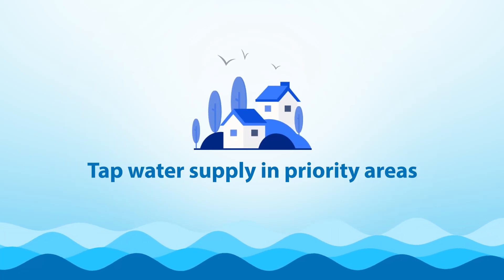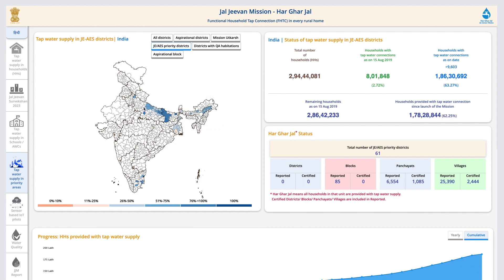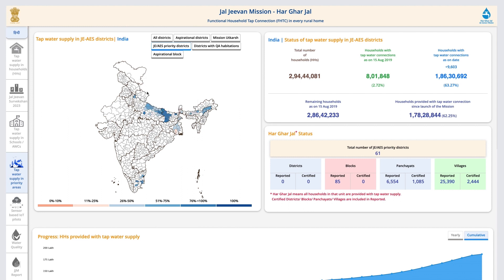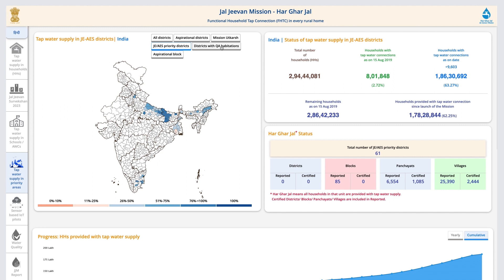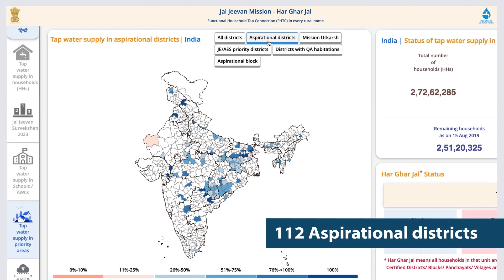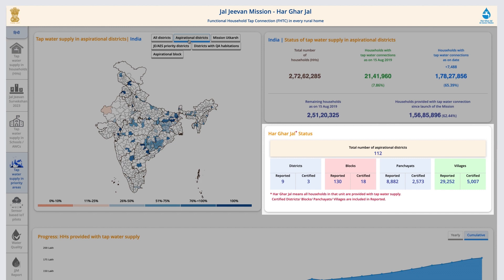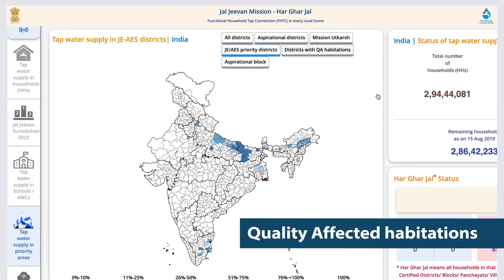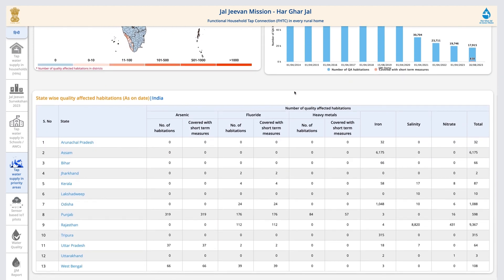JalJeevanMission tutorial: Tap water supply in priority areas_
In the series of JJM Totorial videos, this 3rd video will help you understand how to access the TTap water supply in priority areas tab in JJM dashboard. In addition, you can also see the categories, progress, and other district details.